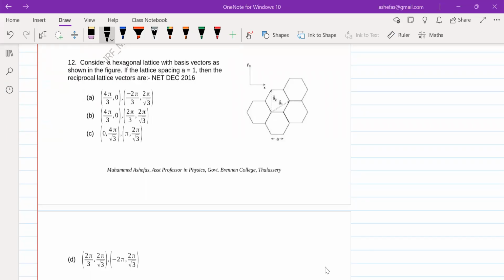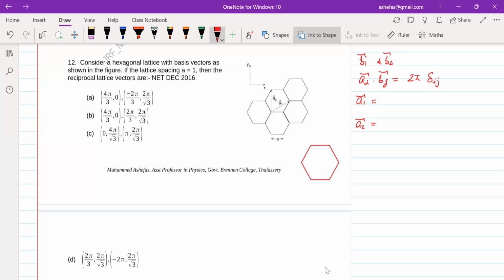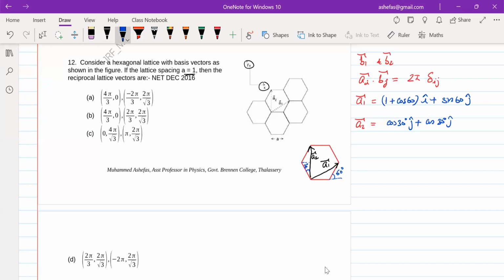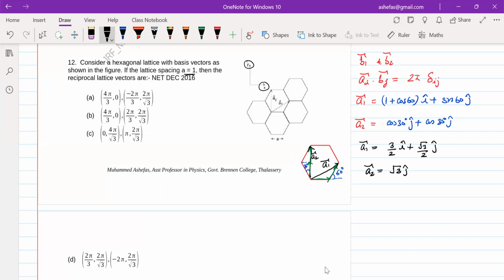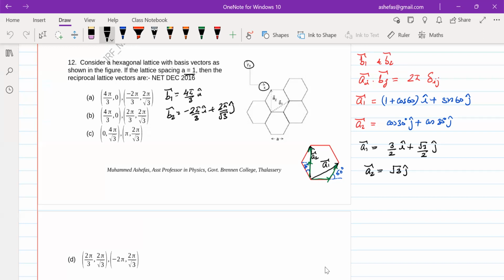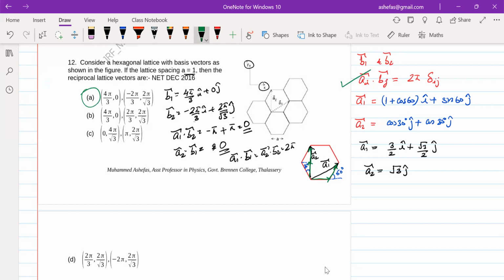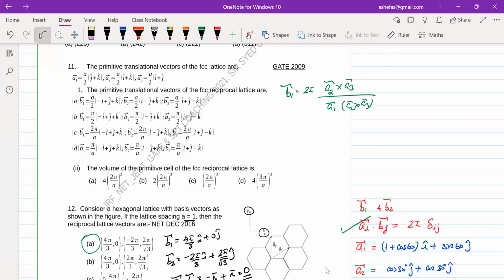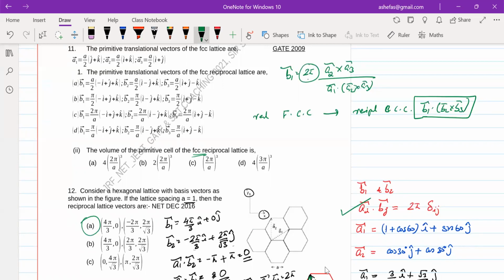Solid state - 08